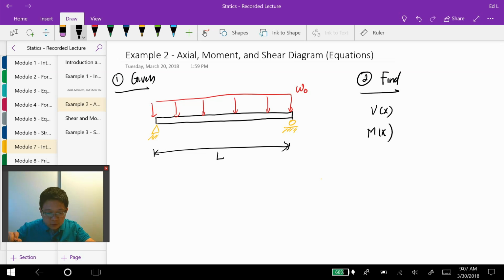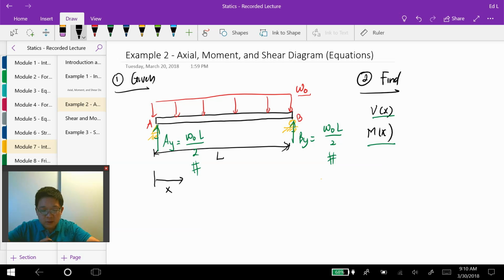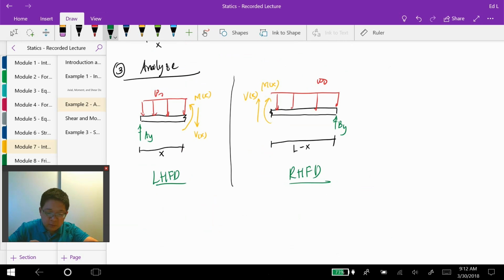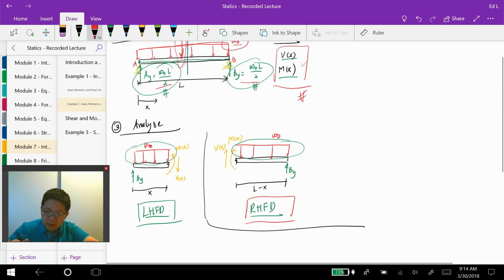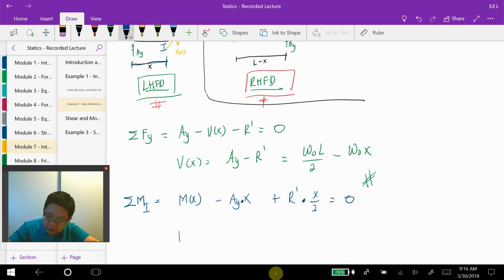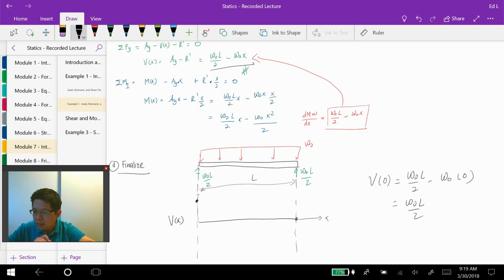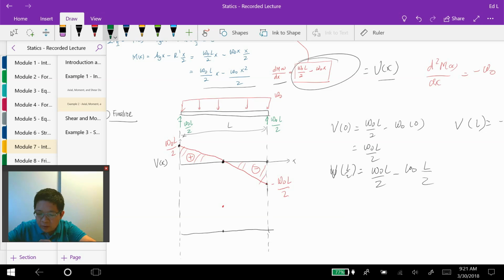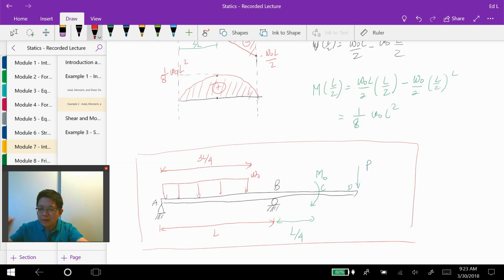Lecture 26 Internal Forces Equations 2